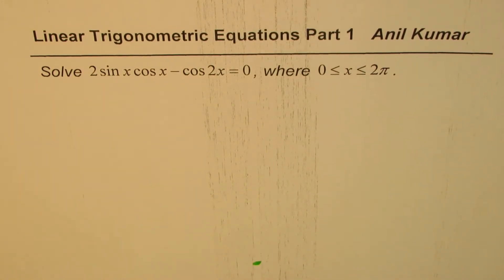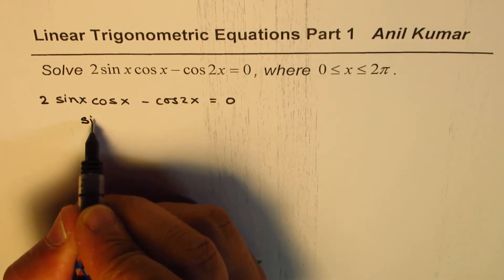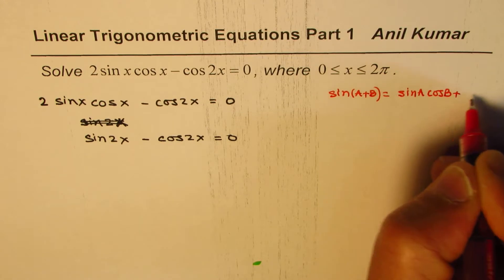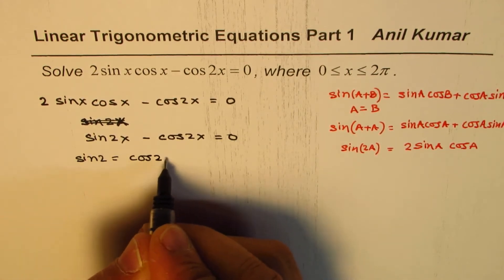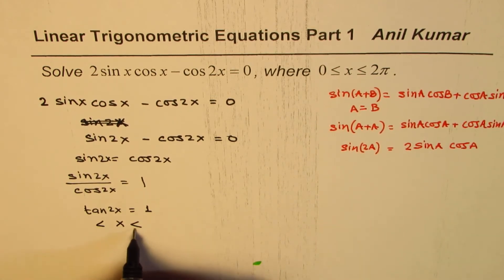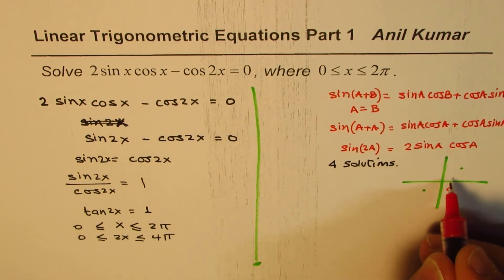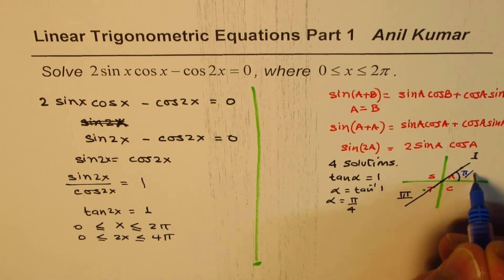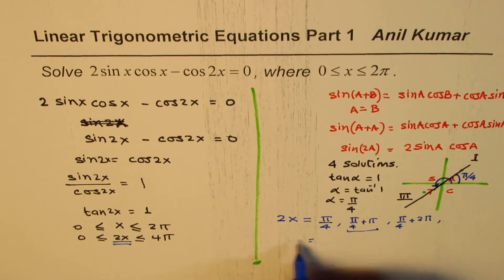2 sinx cosx - cos2x = 0 IMPORTANT Linear Trig Equation